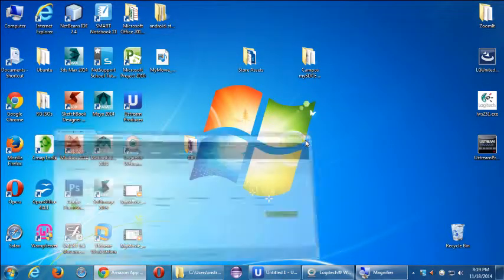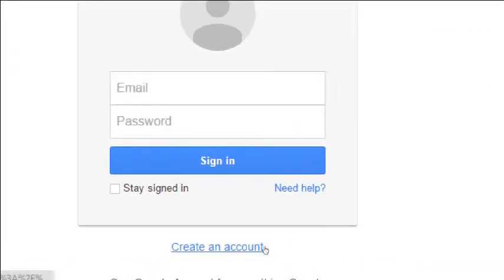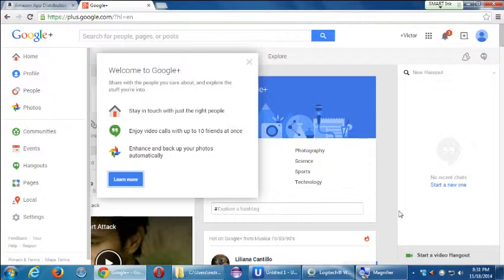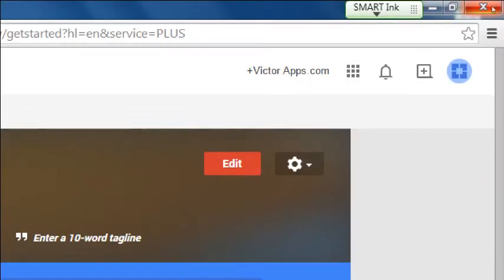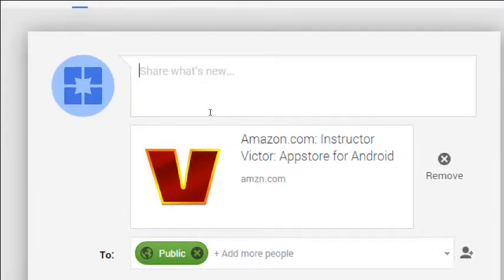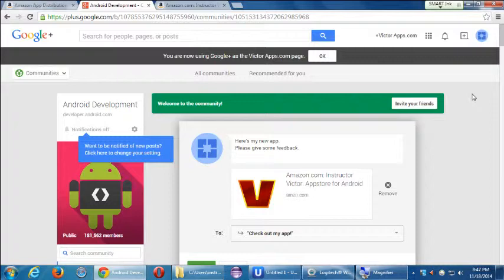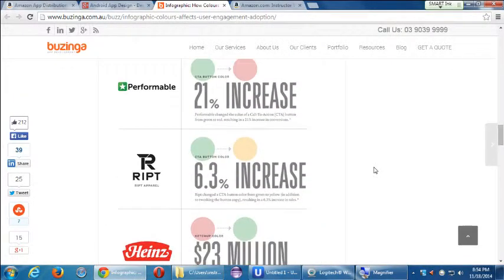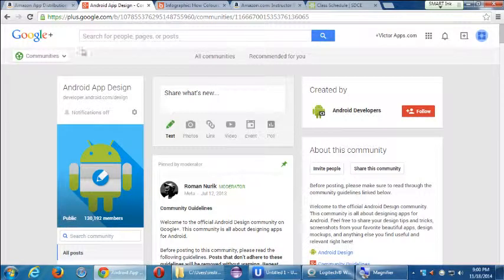SDCE Android III Week 3 Video 2